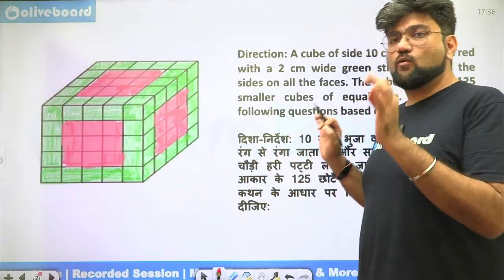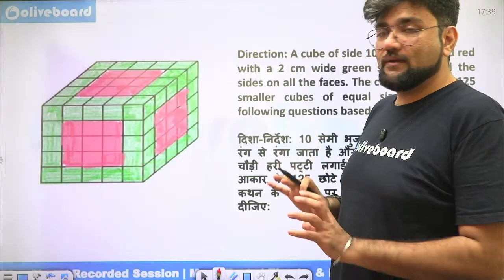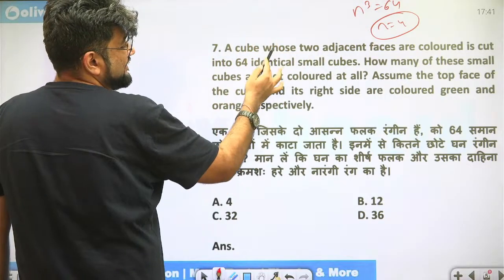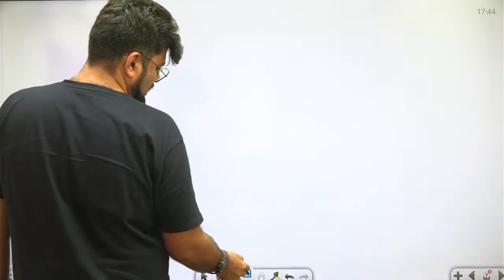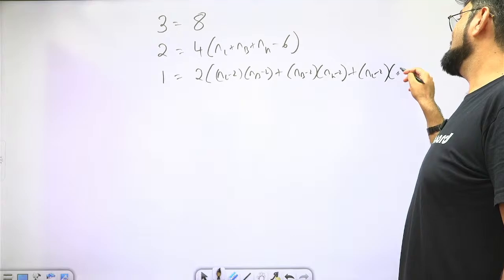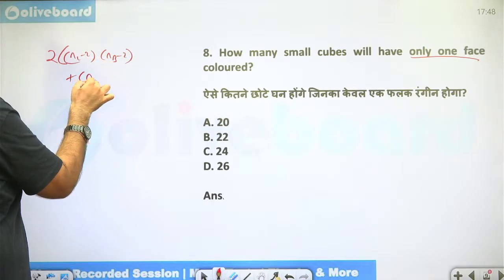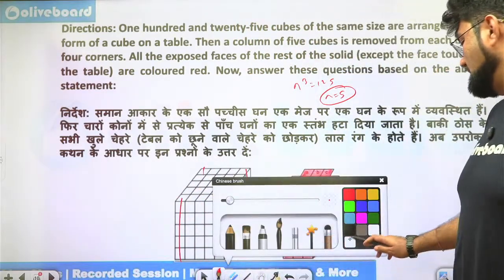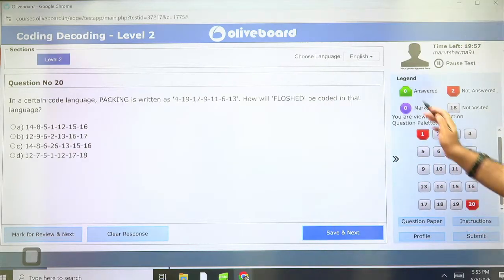Cube and Cuboids | Reasoning | Revision & Practice | SSC CGL 2026